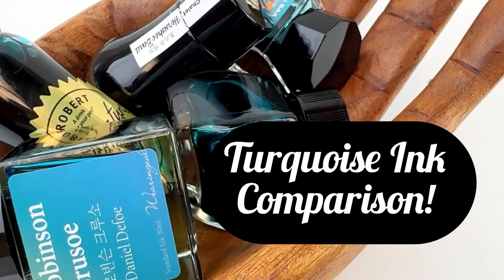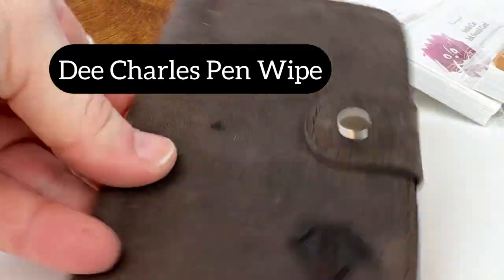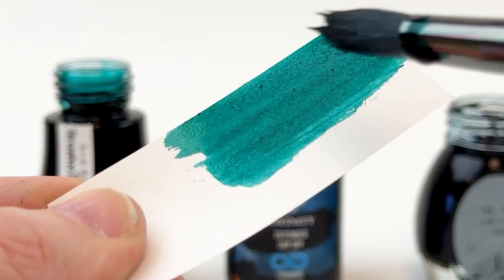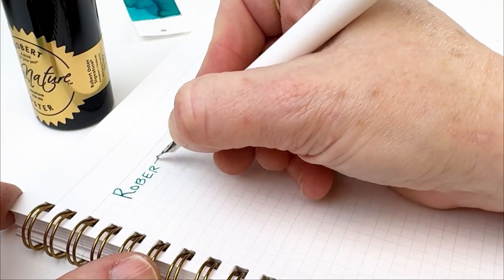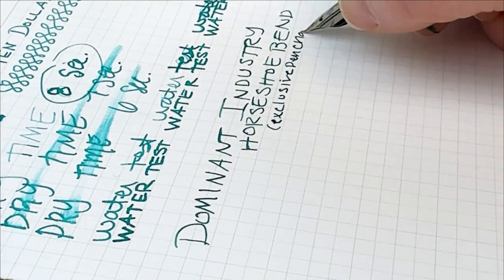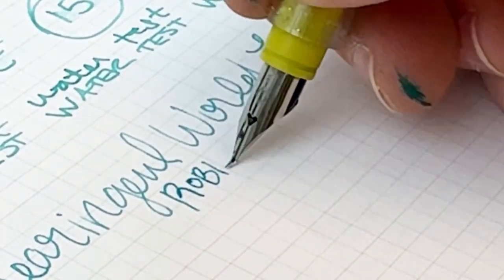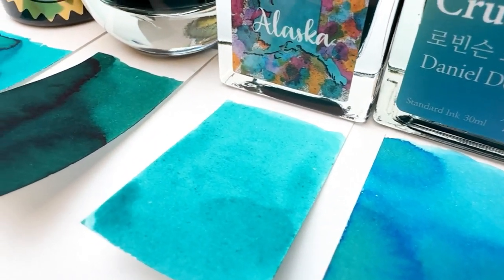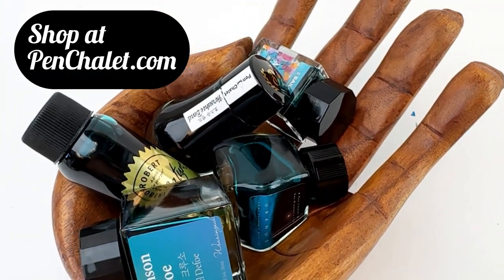Monthly Ink Comparison: 5 Turquoise Inks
Watch this TURQUOISE fountain pen ink comparison video today for a better look at the Feb 2024 monthly ink comparison! Read below for all the inks and brands featured in this video!💙

For more details on the Robert Oster Aussie Ten Dollar Teal ink

Hope you enjoyed this TURQUOISE fountain pen ink comparison video. Shop for all of the red fountain pen inks featured in this video at PenChalet.com.